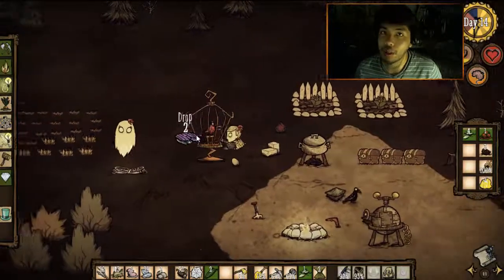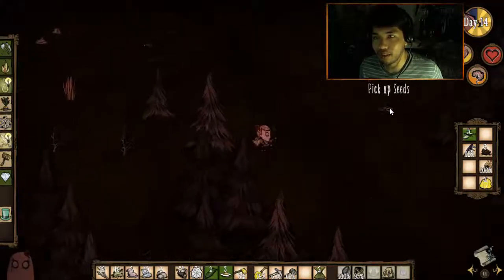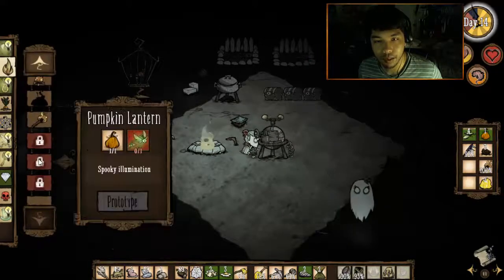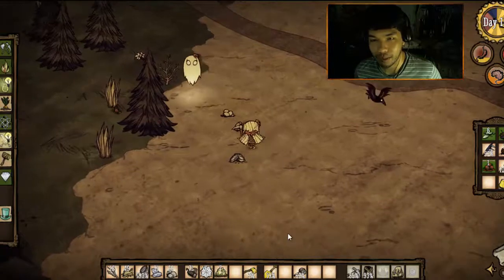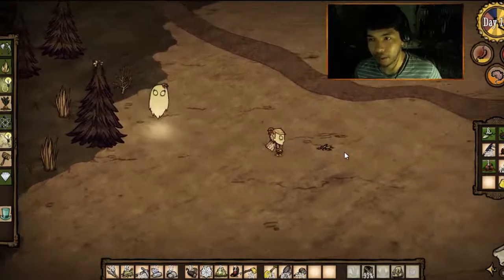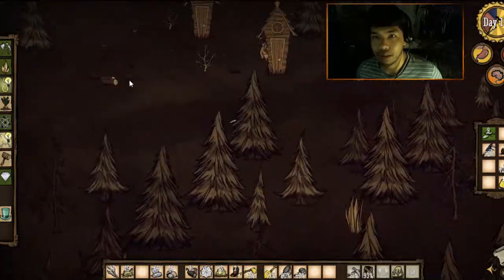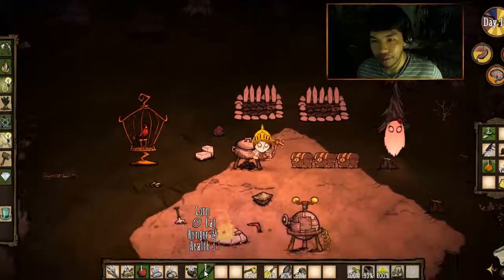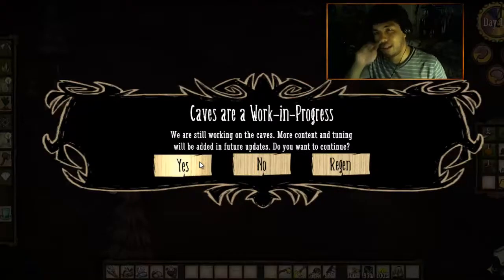Don't Starve #8: The Stuff Of Nightmares Update! - With Mods!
One of the best updates yet! Check out the changelog!
Mods In Current Episodes (Updated Frequently)
Dem Bones, Display Health/Food Values, Backpack + Amulet Slot, Stacks
CHANGELOG:
Modding Support:
Steam Workshop support has been added! You can install mods directly from Steam, and enable and disable them in-game.
​Translations can now be distributed as mods. See sample mod here.
Many modding API additions including access to world gen, brains, cookpot recipes and more! There is a full list of these changes, as well as other mod-specific changes, over in the modding forum.
World Generation:
New Level: The Ruins!
The abandoned ruins of a once great civilization is now in the second level of the Caves.
Discover the cause of their demise while you explore five new areas within the ruins.
New Creatures:
You will come across ancient clockwork monsters in the ruins.
The terrifying Ancient Guardian lurks within the labyrinth.
Beware of ambush! The Dangling Depth Dweller spider has been added.
New Items:
New crafting tab: Ancients!
Discoverable Items:
Thulecite
Slurper Pelt
Green Gems
Lichen
Broken Clockworks
Relics
Statues
Nightmare Lights
Ancient Altar
Pillars
Ornate Chests
Thulecite Walls
Wilds Pond
Craftable Items:
The Pick/Axe: Dual functionality!
Magiluminesense: Light the way while keeping your hands and head free for activities!
The Lazy Explorer: Don't like walking? This staff is for you!
Construction Amulet: See all the inefficiencies in your crafting.
Thulecite Medallion: Track the ebb and flow of ambient magic levels.
Belt of Hunger: Keep all that important food inside you!
Thulecite Suit: Protection from things hitting you.
Thulecite Club: Hit things!
Screens:
Keep track of your deaths in the new Morgue Screen.
Changes
Walls have been removed from the cave levels to improve the gameplay experience.
Splumonkeys and Slurpers have ventured further underground and taken refuge within the second level!
The Gemology tab has been removed. Items from this tab are now either in the magic or ancients tab.
Orange and yellow gems no longer drop from stalagmites and earthquakes in level 1 of the caves.
Slurpers no longer drop beard hair.
The cost of the Prestihatitator was adjusted.
Cleaned up the main menu by moving many of the buttons into the "Options" sub menu.
The camera now rotates in 90 degree chunks again.
Added more bindable controls.
​There is now separate action and attack buttons.